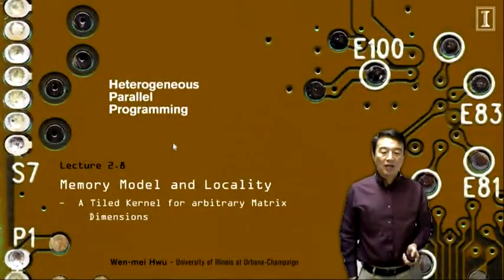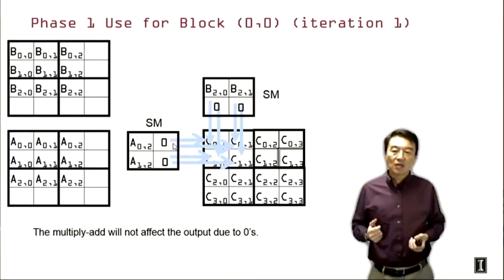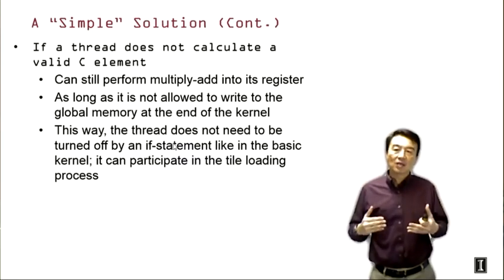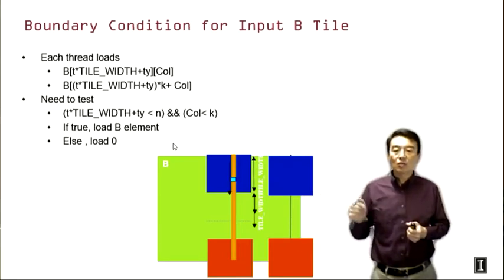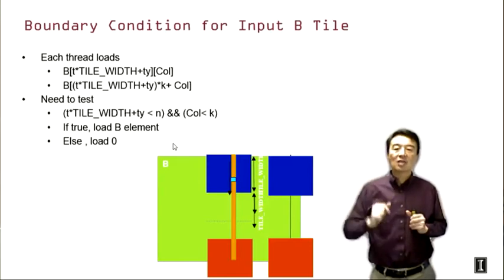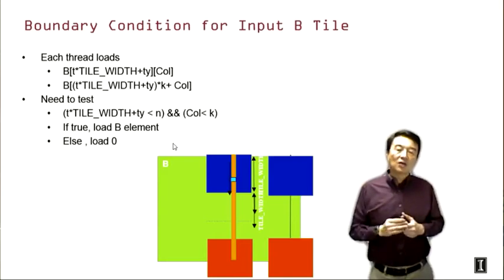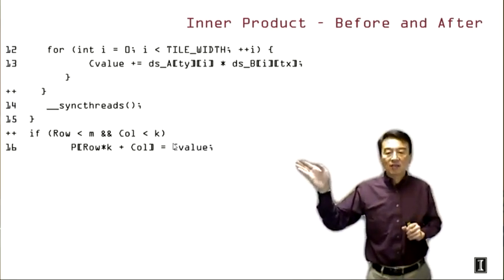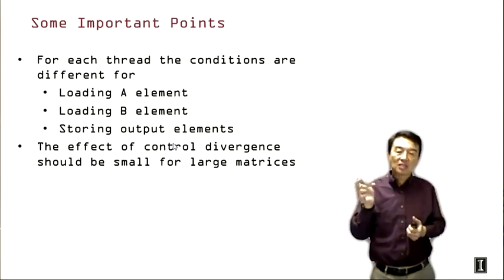Heterogeneous Parallel Programming 2.8 - A Tiled Kernel for Arbitrary Matrix Dimensions